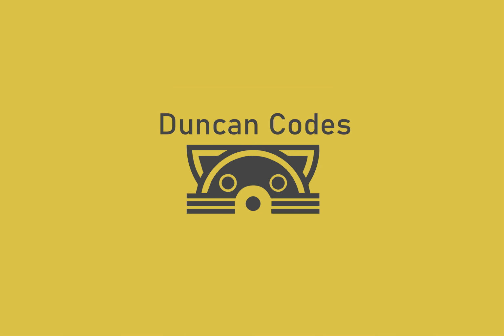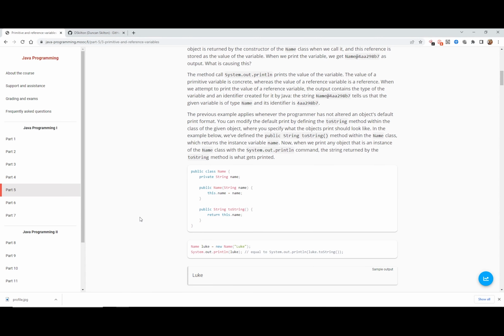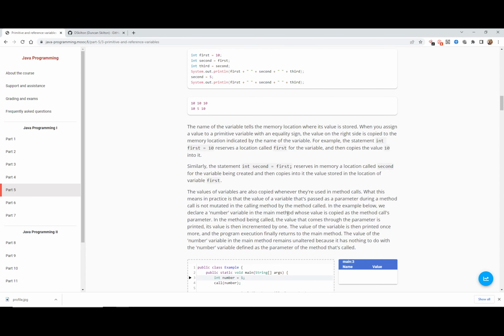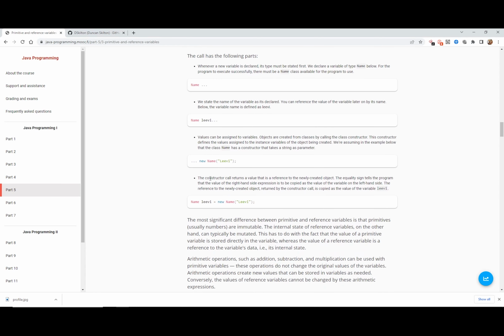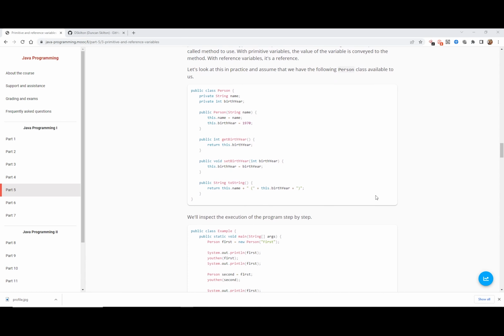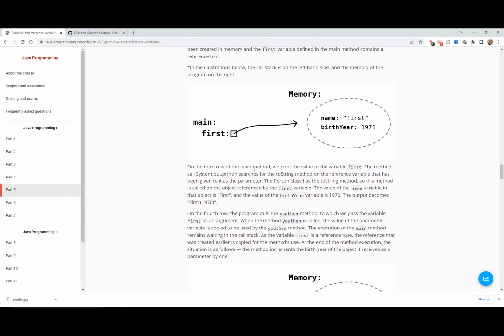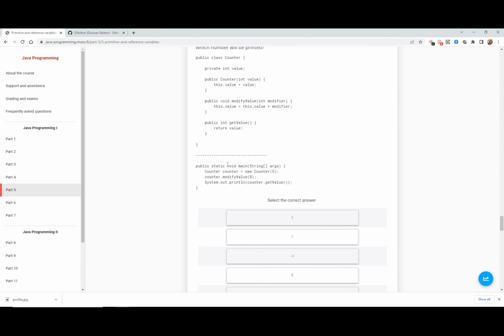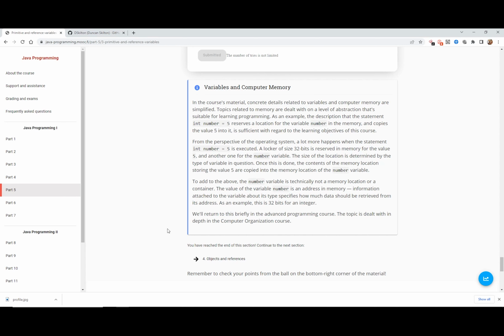25. Java Helsinki Uni MOOC programming 1 part 5! Primitive and reference variables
This tutorial identifies the differences between primitive and reference type variables. We also look at how we can use these variables.

I'll upload the timestamps tomorrow! But until then, good luck and happy coding 😁